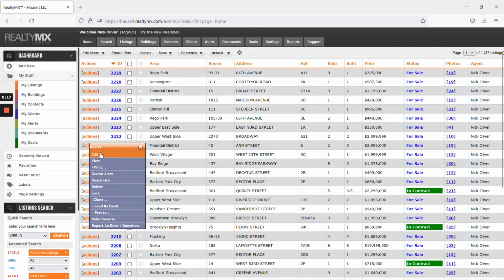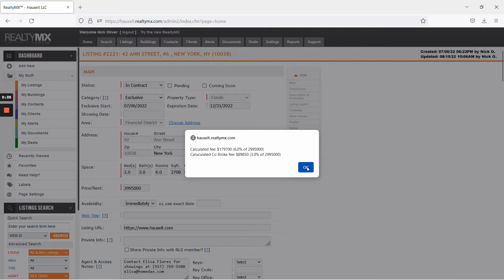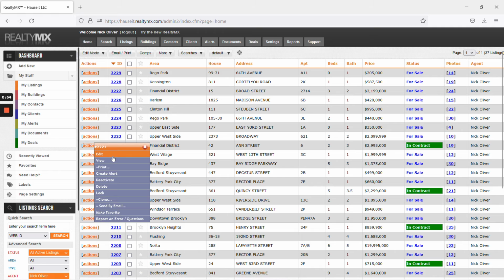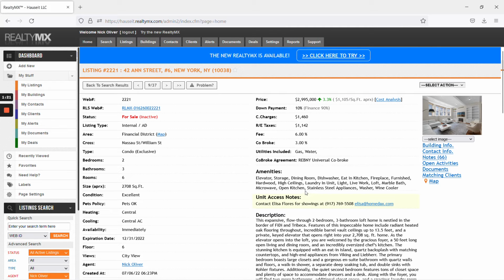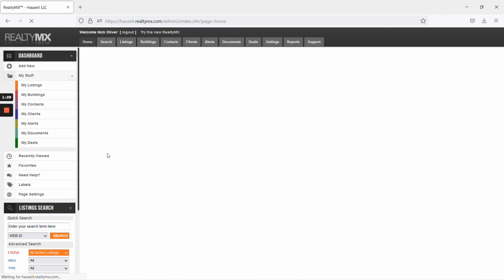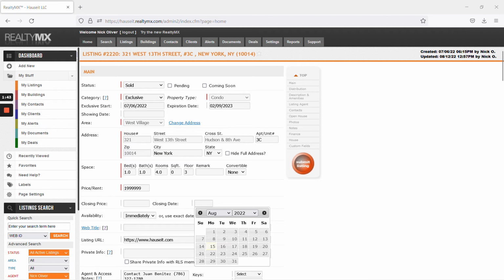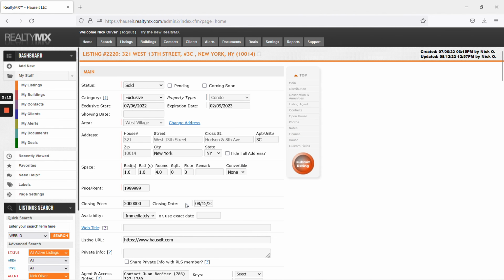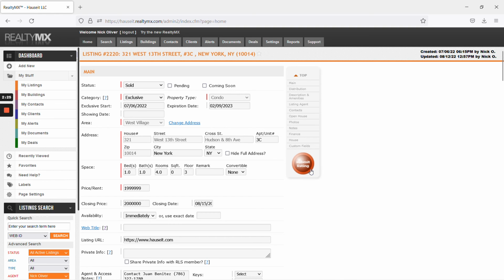How to Update a Listing to In Contract, Sold or Withdrawn in the REBNY RLS using RealtyMX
In this Hauseit® tutorial video for real estate agents in NYC, we'll explain how to update a residential sale listing's status in the REBNY RLS, such as changing the status from Active/For Sale to Delisted/Withdrawn, In-Contract or Sold. Remember, to delist a listing is the same thing as withdrawing a listing.

We'll be utilizing RealtyMX, a third-party RLS vendor that agents in the NYC metro area can use to interface with the REBNY RLS, i.e. upload listings, search for listings, commissions etc.

You'll find that it's quite easy to edit or update your listing's status, and that it takes under 30 seconds to do!